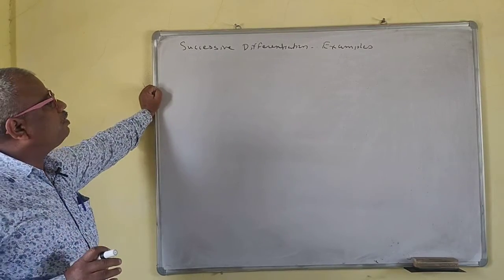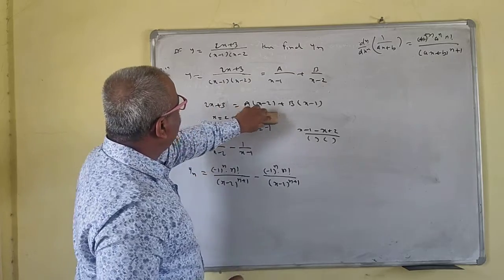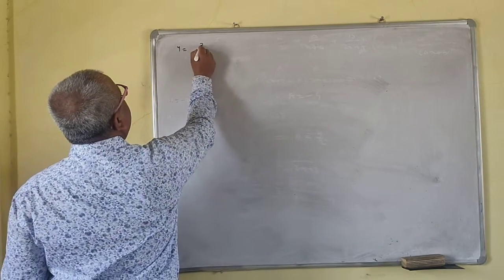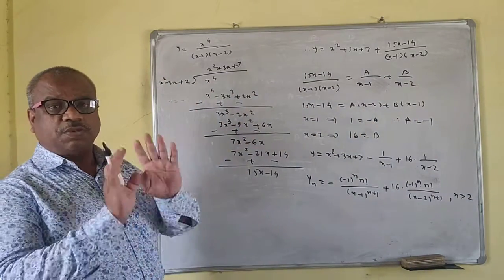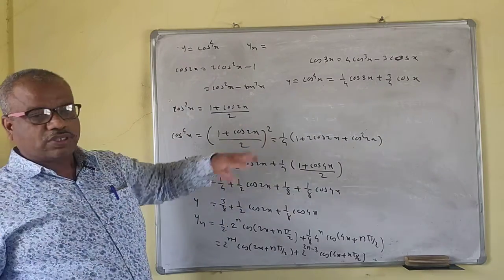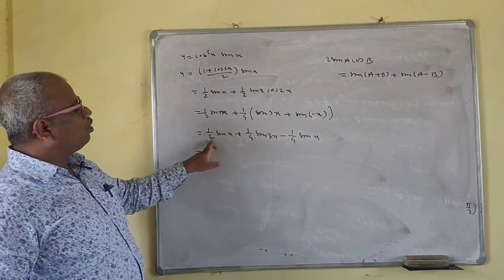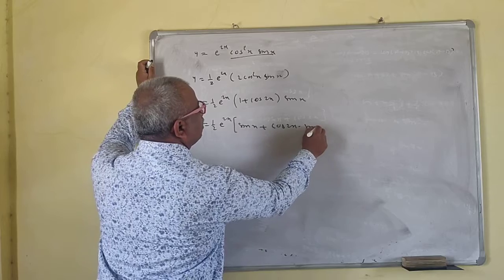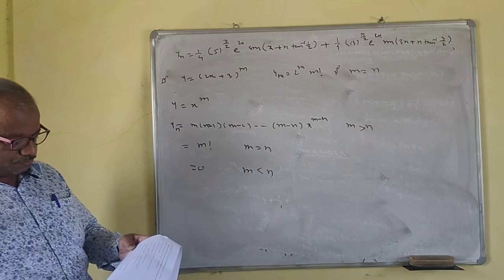Successive Differentiation Examples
Chapter 2 L’Hospital Rule and Successive Differentiation